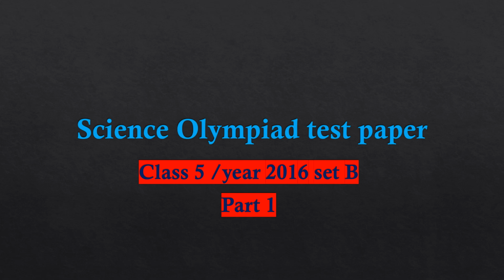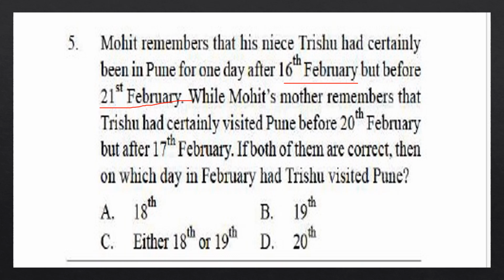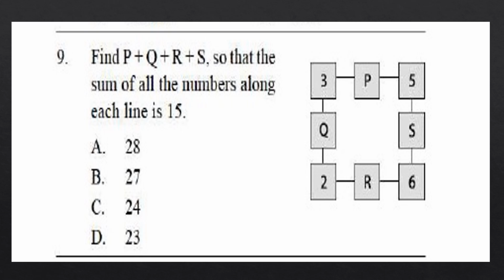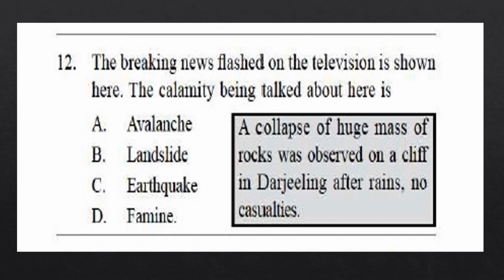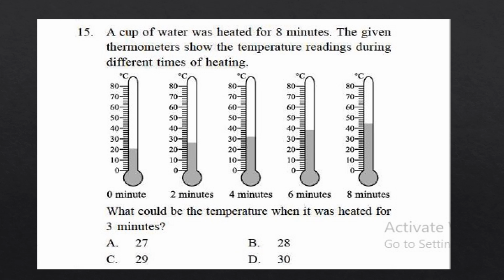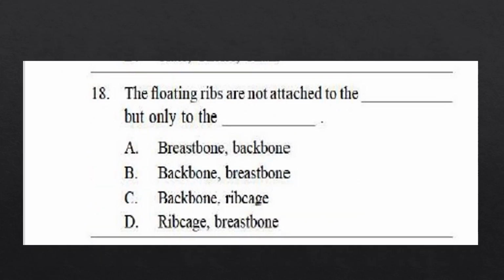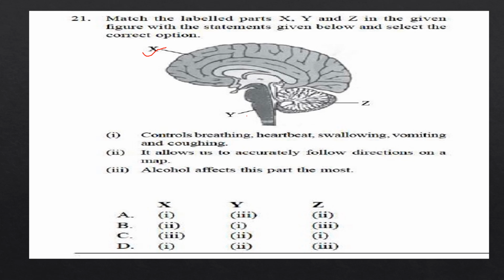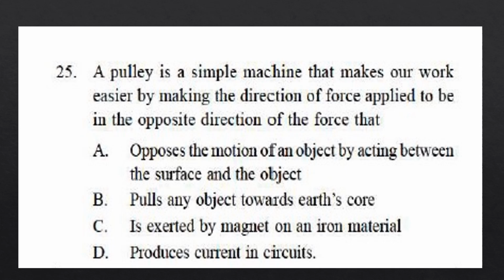NSO/ class 5 / year 2016 set B part 1/science Olympiad test paper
Science Olympiad prepration test paper / practice test paper / 20 mixed questions for science Olympiad / multiple choice questions for class 4 science Olympiad /